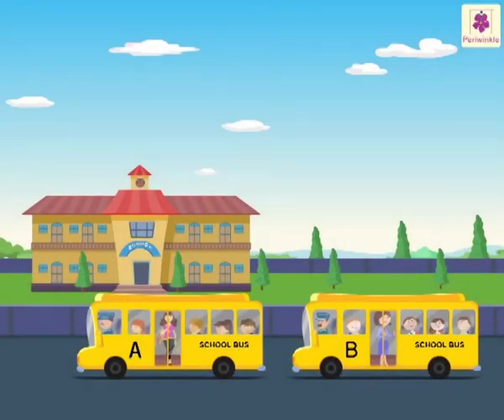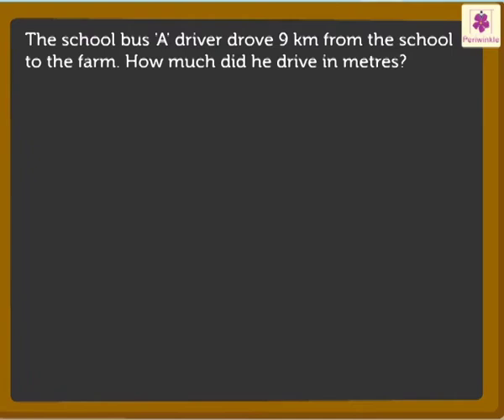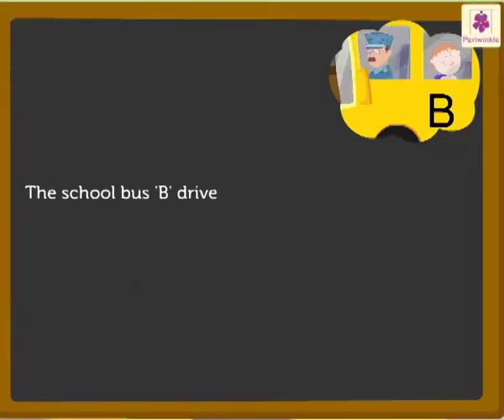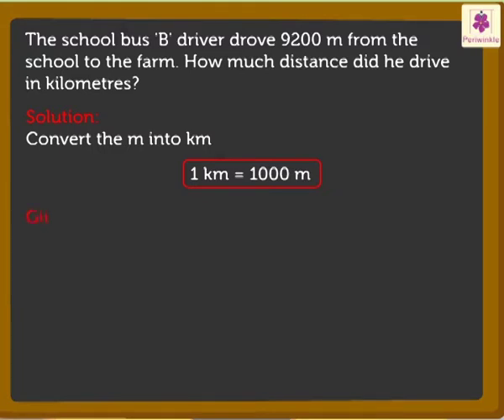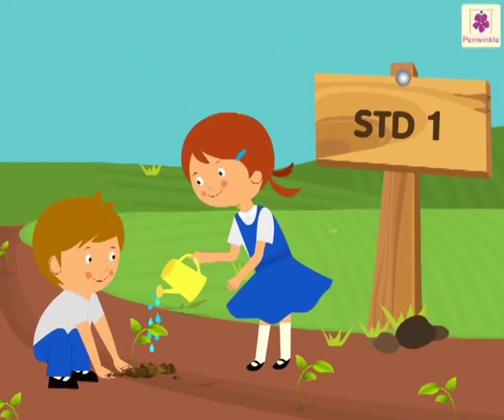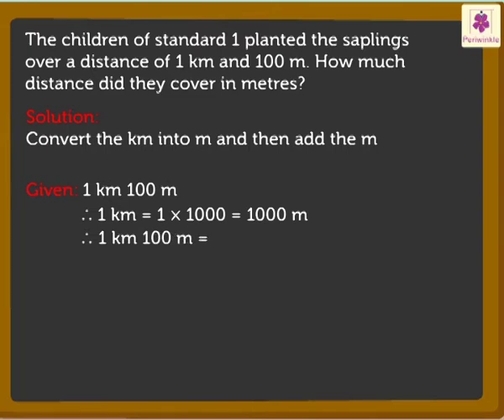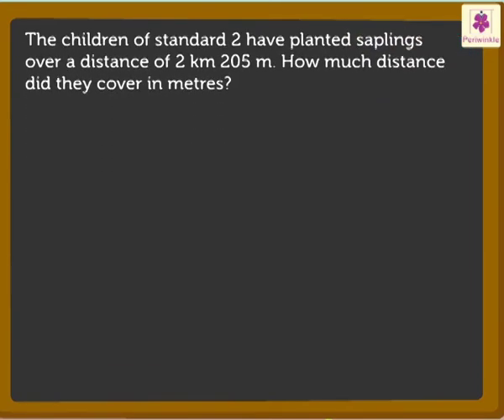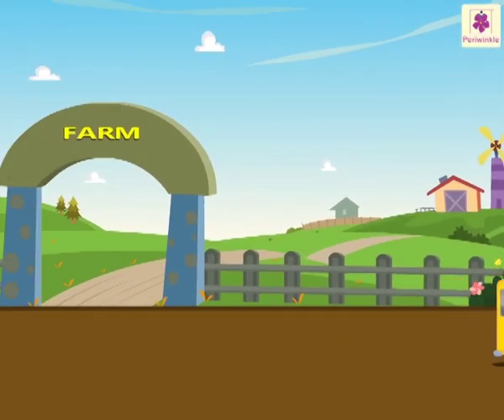Conversion of Kilometres and Metres | Mathematics Grade 3 | Periwinkle